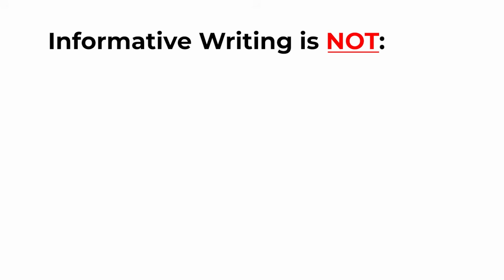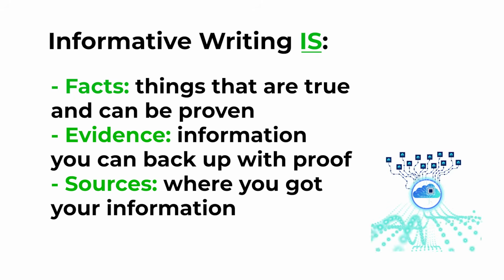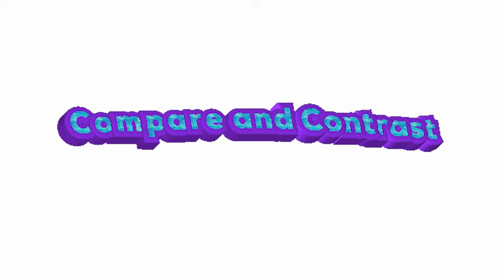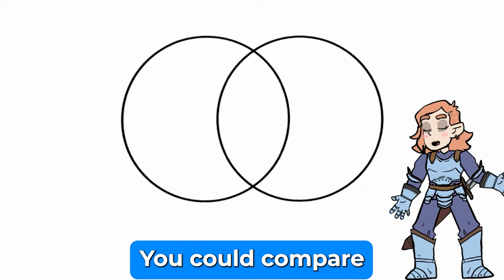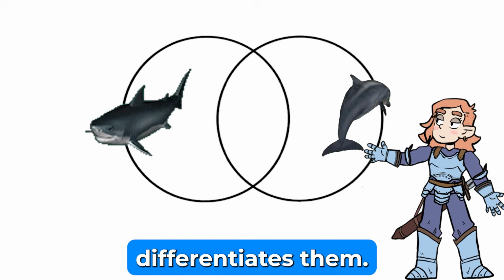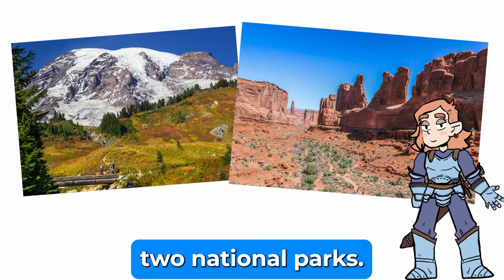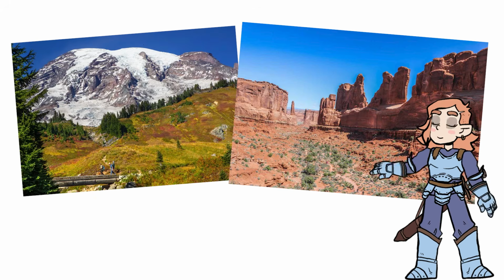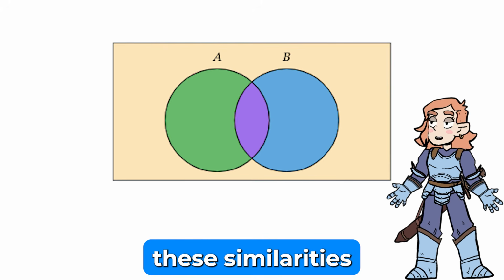Informative/Informational Writing For Kids! (Expository) Using Facts, Research, and Sources✏️📚💻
Introduce your elementary students to informative writing with this engaging video! Perfect for 3rd, 4th, and 5th grade classrooms and homeschool settings, this video breaks down what informative writing is and why it matters using examples kids actually care about—from video game tutorials to YouTube how-to's.
This video covers:
✓ What makes informative writing different from narrative and opinion writing
✓ The importance of facts, evidence, and reliable sources
✓ Six types of informative writing (All-About Books, How-To Guides, Compare & Contrast, Research Reports, Cause & Effect, and News Articles/Journalism)
✓ Real-world applications that motivate student writers